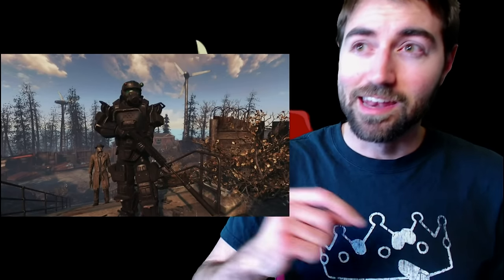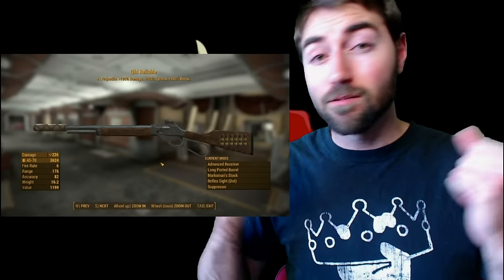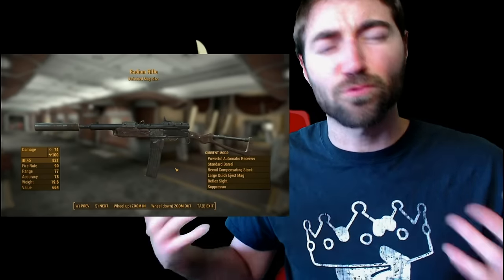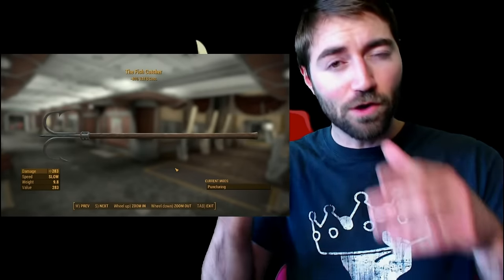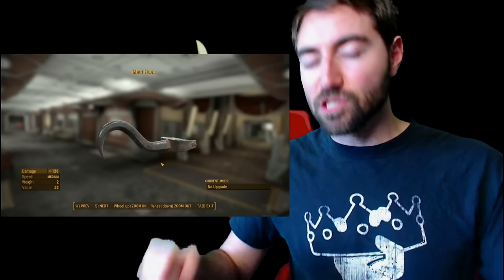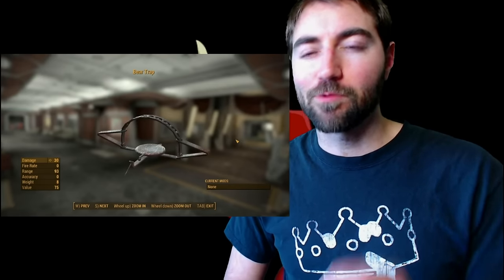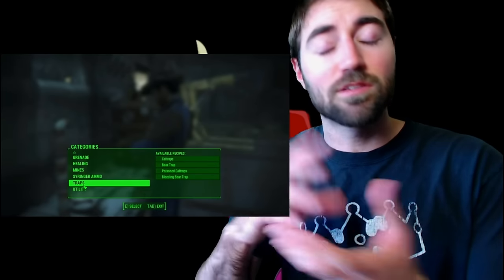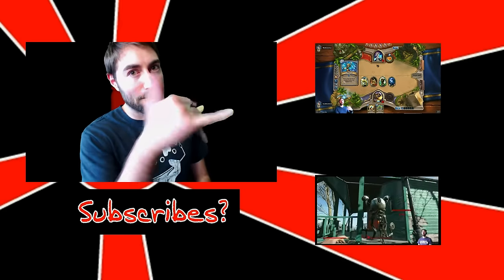Fallout 4 Far Harbor DLC Rumors, Leaked Weapons, Armor, & Character Build Speculation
We have some character build speculation that was spurred by this Fallout 4 Far Harbor DLC leak of weapons and armor. We have a few potential builds involving badass Marine Recon Armor, lever loading rifles, poles with hooks, hand hooks, a bowling ball launcher, a harpoon gun, and a gamma gun that never reloads.

New Videos Everyday at 10 AM

This Survival Roleplay we choose a character build, a personality, and a goal for each character that we make. This provides them a style of play, a way to interact with the world, and an incentive to move on. Our goal is to create an interesting story to live and feel like we are enjoying frontside seats to the life of a wastelander.